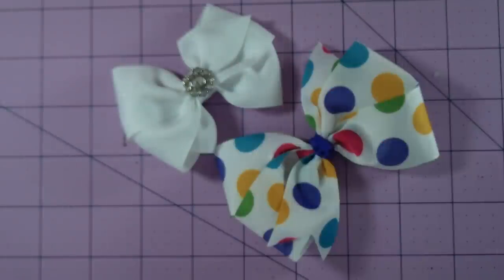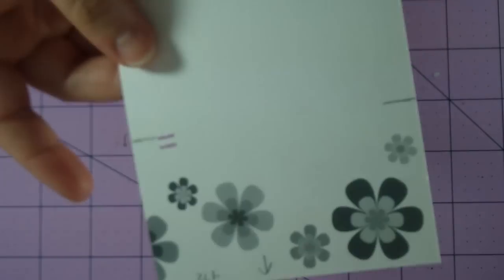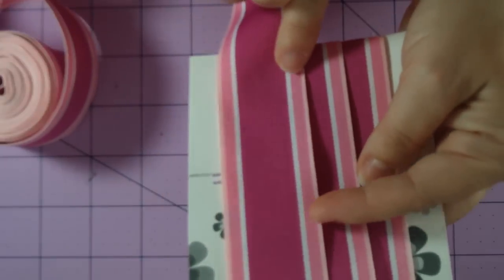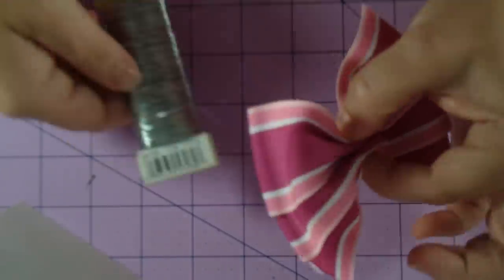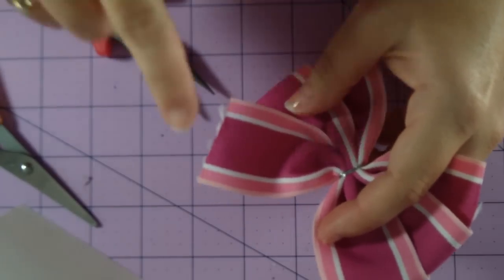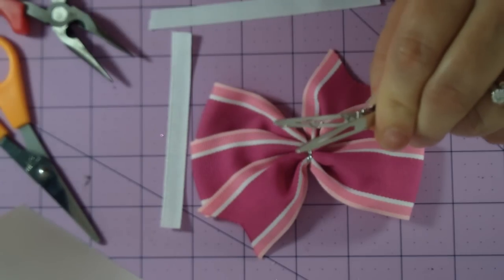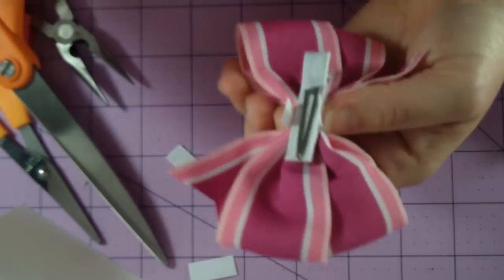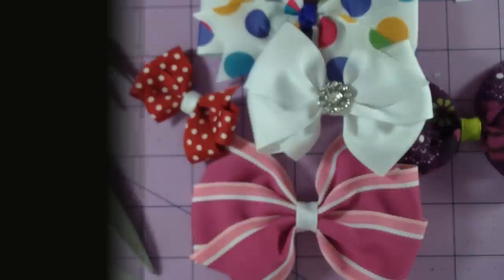How To Make A Flat Boutique Hair Bow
In this video tutorial you will learn how to make a beautiful boutique hair bow with a very simple technique.

Supplies needed:
Bow making template- 4 1/2"
Ribbon 1.5" wide
glue gun
wire
clip of your choice
scissors

Links to supplies:
rotary cutter and mat set